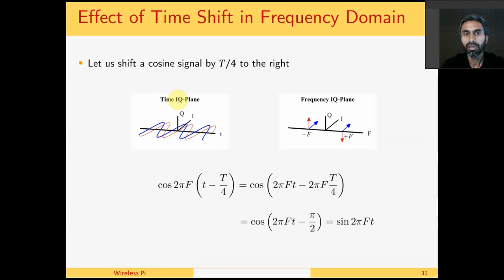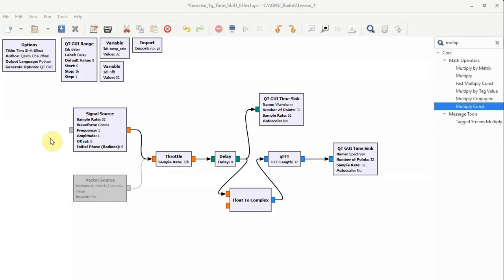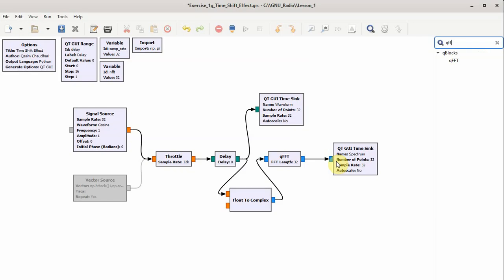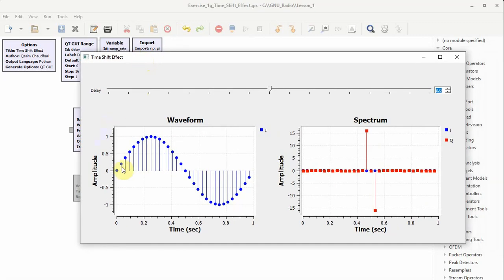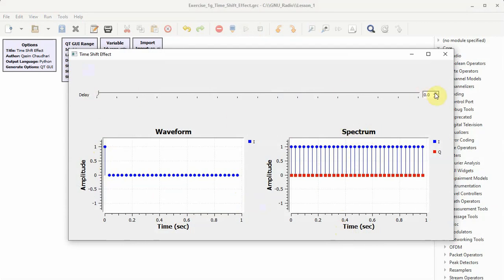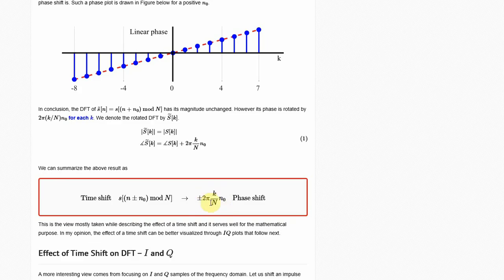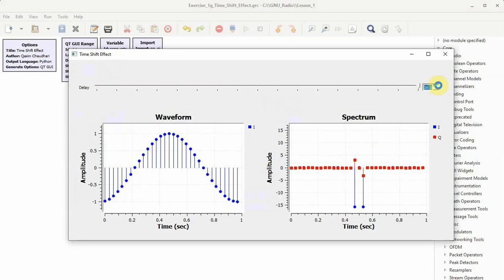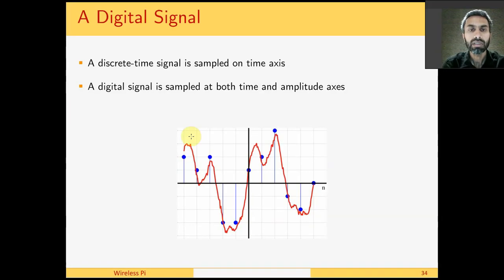What Effect Time Shifting a Signal Has in Frequency Domain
Just like the zero of a measuring tape, a zero reference for time plays a crucial role in analyzing the signal behavior in time and frequency domains. Something very interesting happens when a signal in shifted in either domain. More details in the video.